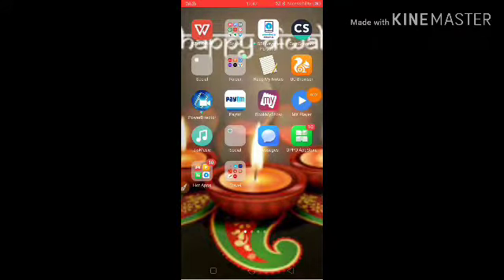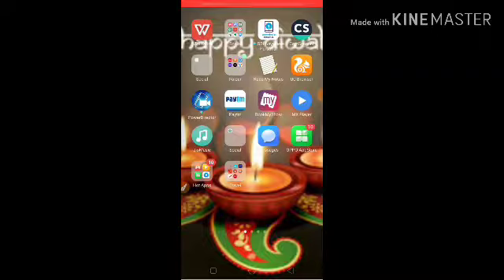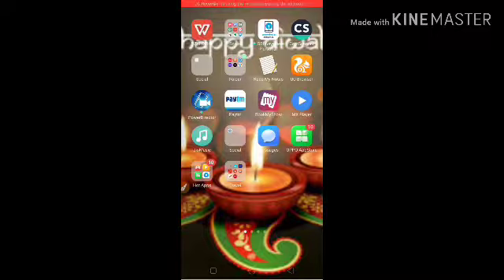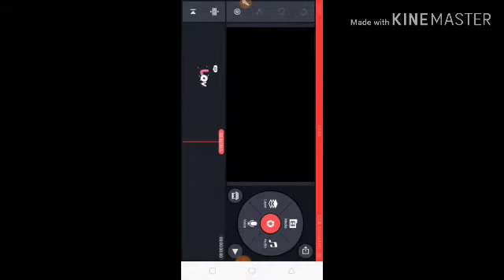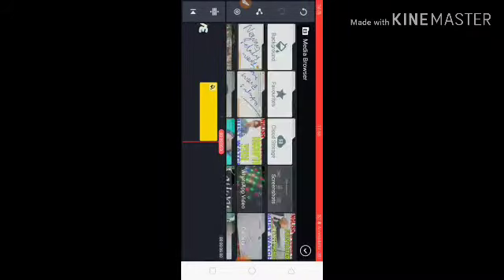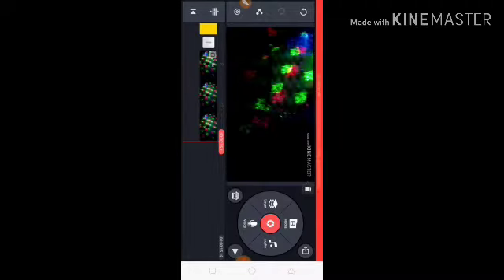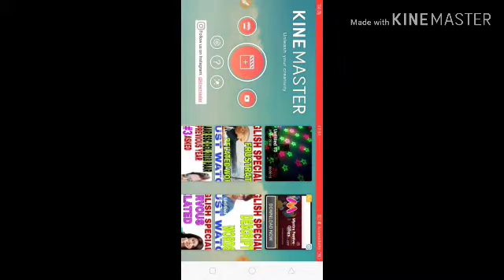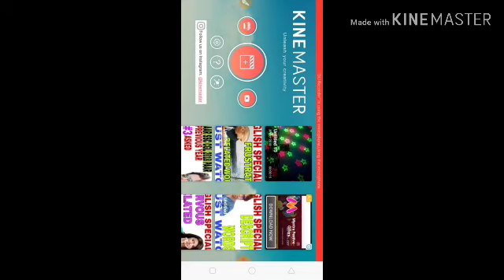KINEMASTER BIG NEW UPDATE|UPDATE THE LATEST VERSION OF KINEMASTER